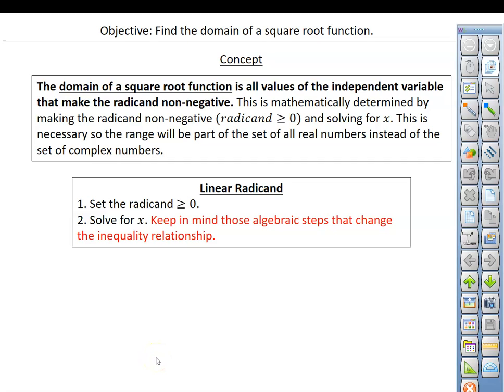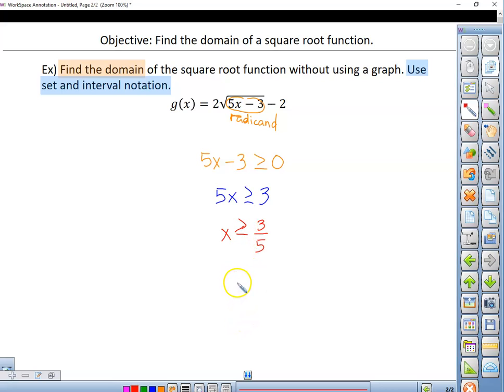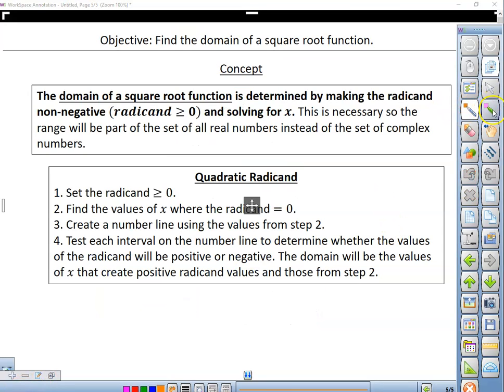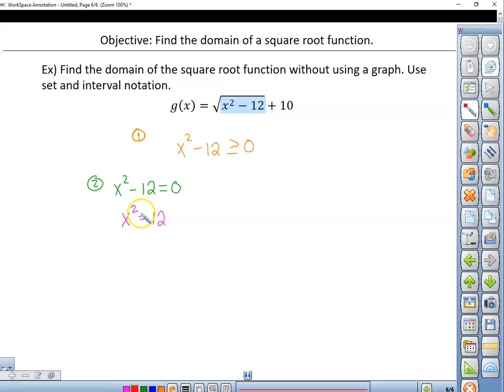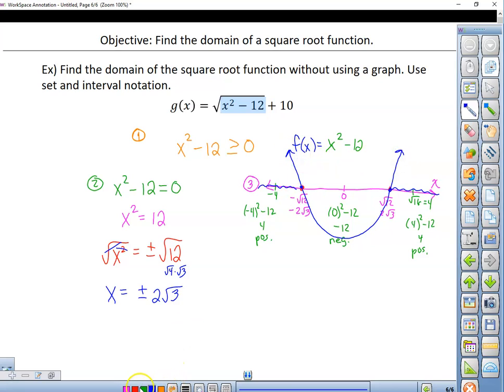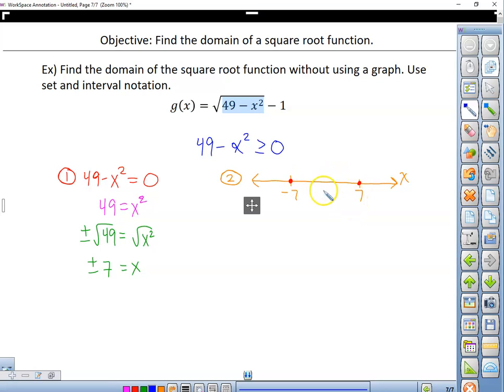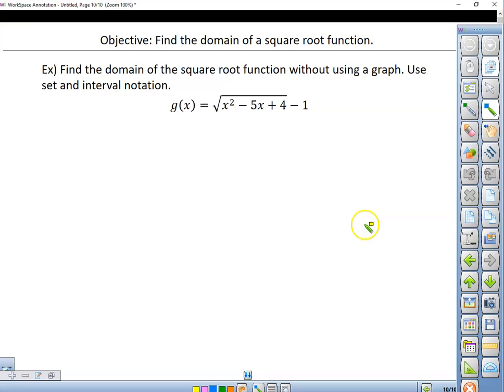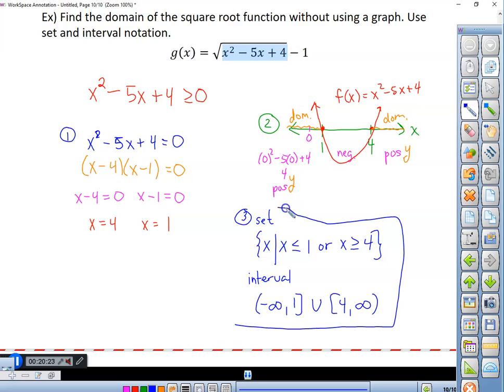Acc Math 3 Find the domain of a square root function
Find the domain of a square root function with a linear or quadratic radicand.